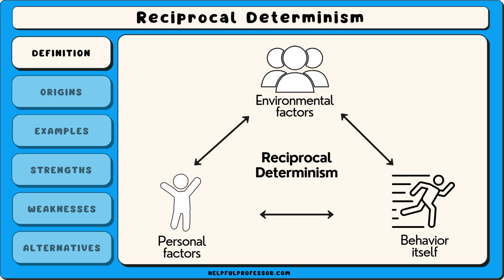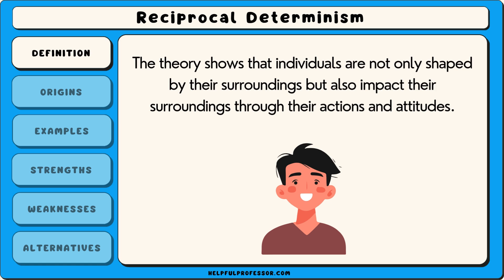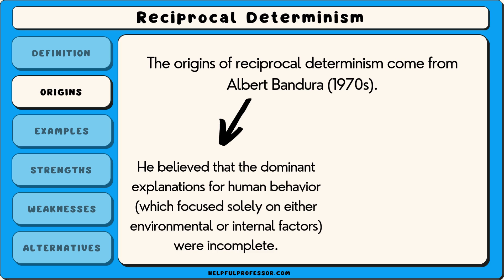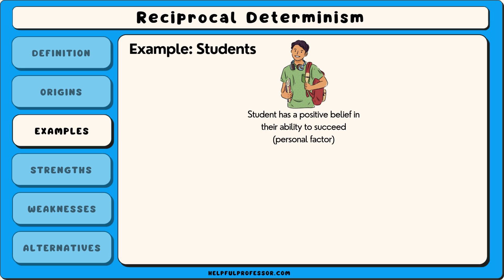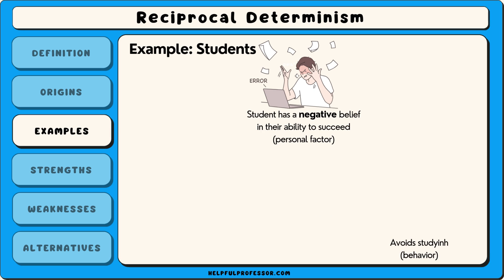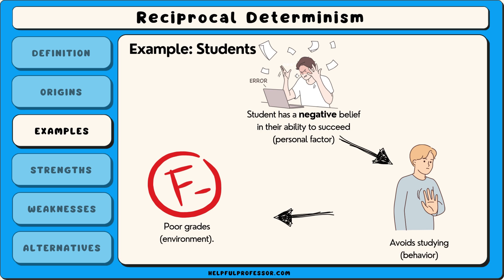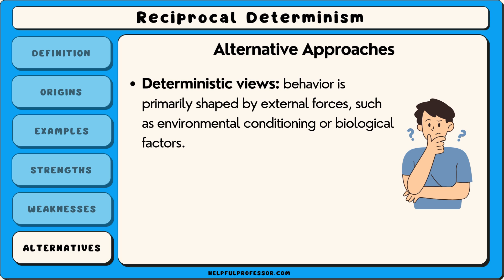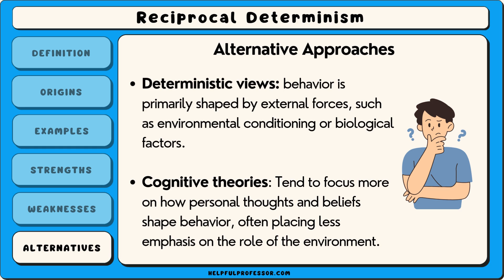Reciprocal Determinism (Explained in 3 Minutes)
Reciprocal determinism is a concept that explains how a person's behavior, personal factors (like thoughts, beliefs, and emotions), and their environment all influence one another in a continuous cycle. It shows that individuals are not only shaped by their surroundings but also impact their surroundings through their actions and attitudes. For example, the way a person thinks can lead them to behave in a certain way, which can then change the environment around them, creating a feedback loop between these three factors.